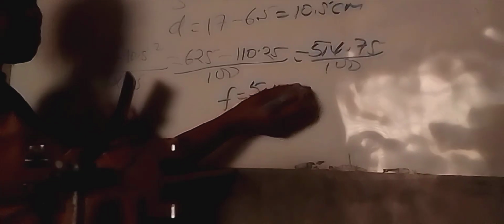Lecture 22: Making a Simple Projector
Dr DORCAS NGIGI guides viewers in the making of a projector and explains the principle behind its working.